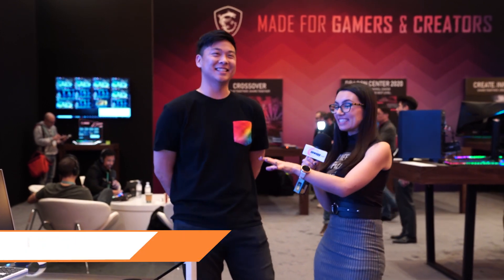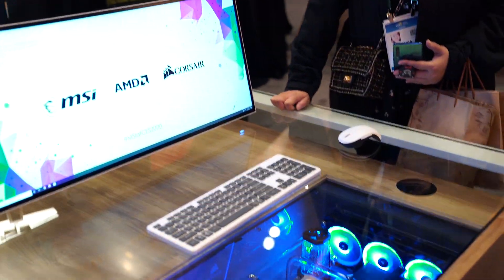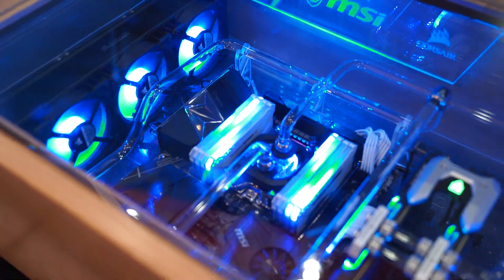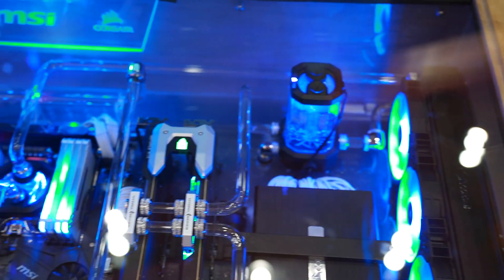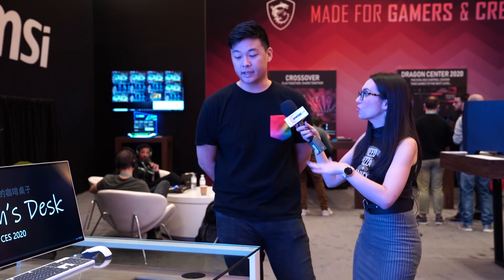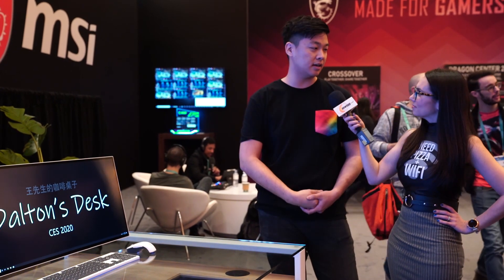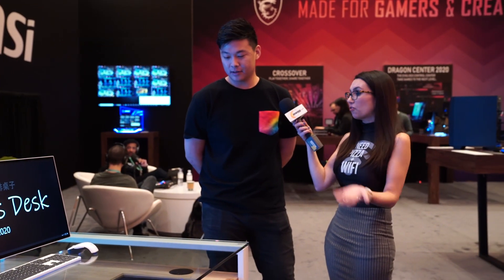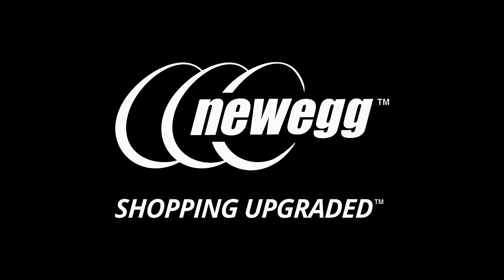The liquid-cooled coffee table PC - CES 2020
At the MSI suite, Trisha met up with Dalton. Dalton and a few of his friends worked on created a liquid-cooled coffee table PC that looks amazing. Not only does it combine functionality with high-tech gaming hardware, but it also sports two wireless charging spots and the monitor will fold into the table.

Follow Newegg